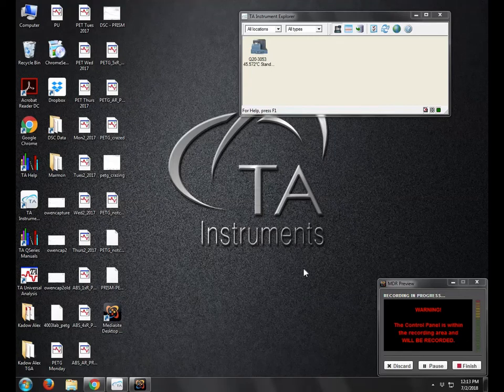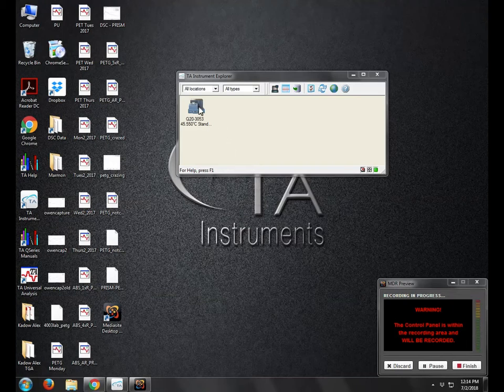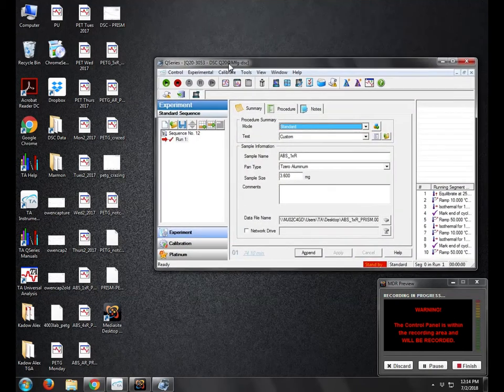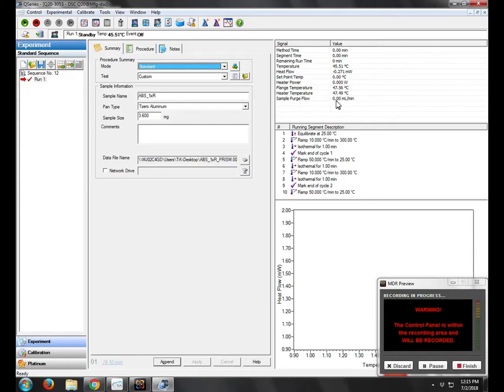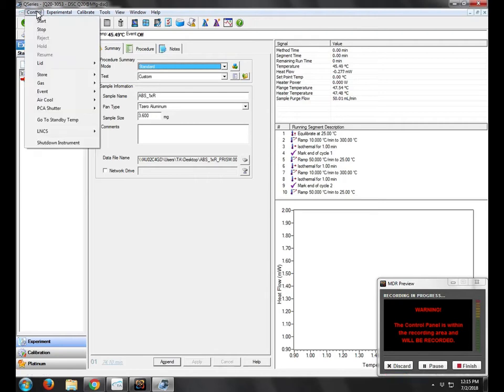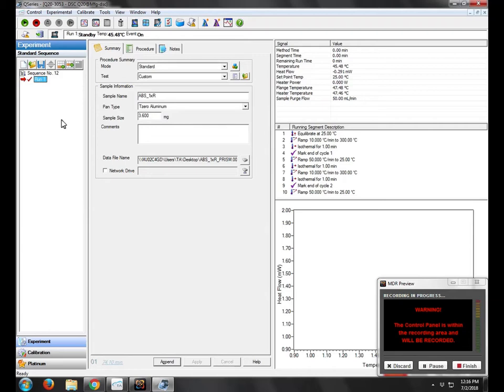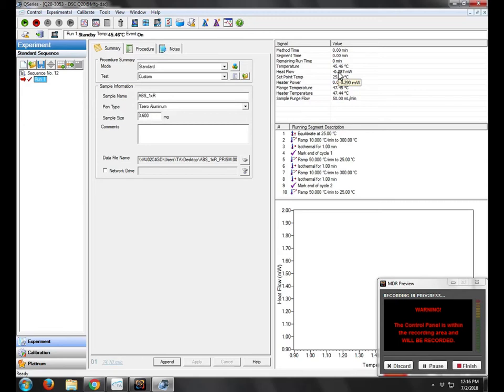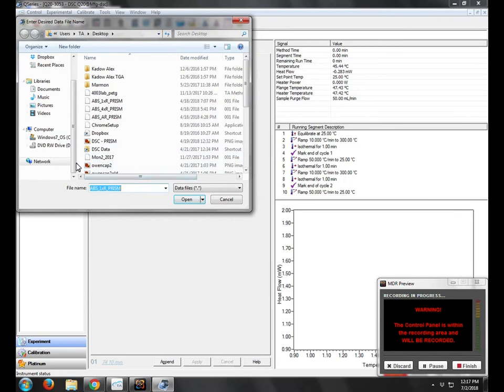Thermal Advantage / Universal Analysis Software Demo (TA Instruments) for DSC Q20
How to startup Thermal Advantage software to run the TA Instruments Q20 DSC